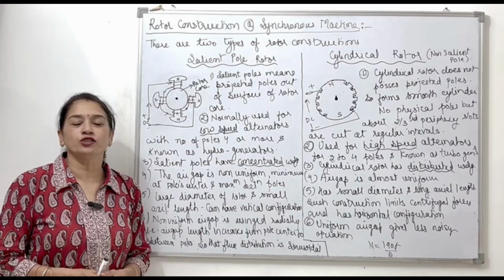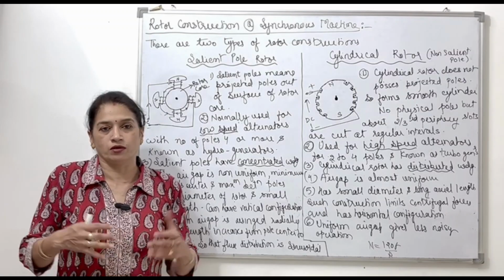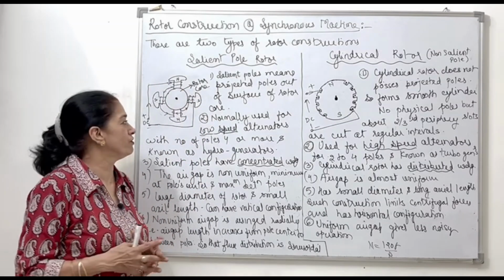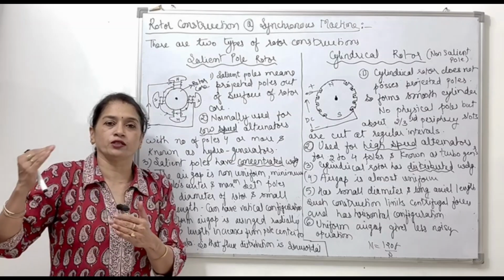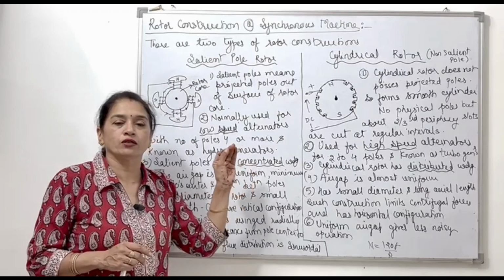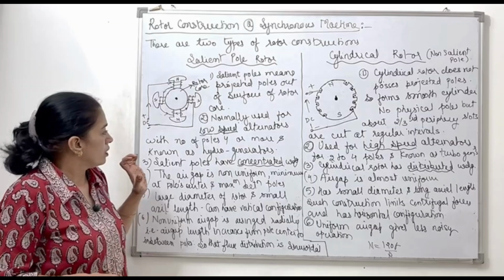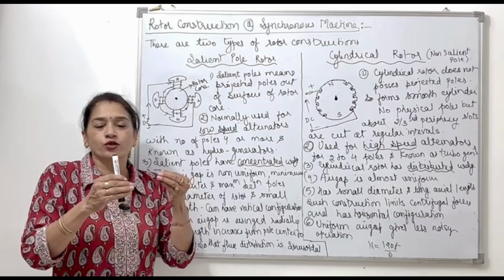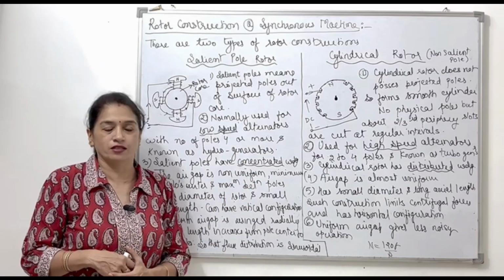Lecture 6: Types of Rotors in Synchronous Machines | Characteristics & Applications - Part 1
In this video, we dive into the Types of Rotors in Synchronous Machines! Discover the differences between Salient Pole and Cylindrical Rotors, understand their characteristics, and explore how each type is used in different applications. We break down why each rotor type is suited to specific functions, including power generation and industrial machinery.

Key Points Covered:

Salient Pole vs. Cylindrical Rotors: Construction and Design
Applications of Synchronous Machine Rotors
Comparative Analysis of Rotor Characteristics

This is Part 1 in our series on Synchronous Machines, where we explain complex electrical engineering concepts in simple terms. Perfect for electrical engineering students, aspiring engineers, and professionals looking to deepen their understanding of synchronous machines.

Target Audience:

•⁠  ⁠Electrical machine designers and manufacturers

📢 Join the Conversation:
Have questions or want to share your thoughts? Your feedback is important to us! – we love hearing from you!

For any query comment me, I will sort out your topic related problems.

Time of Uploading: After 6PM, Three to Five Videos Per week
Dr. Anuprita Mishra,
Anuprita Mishra’s Electrical Engineering